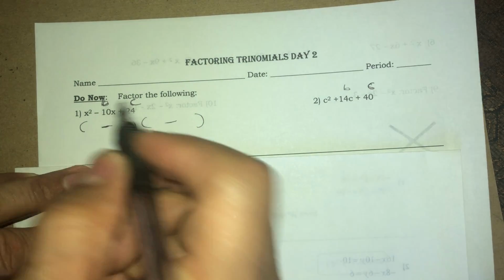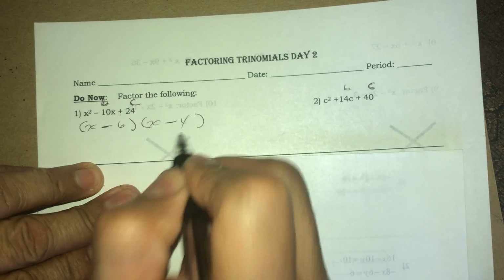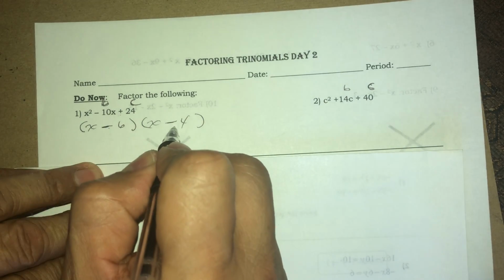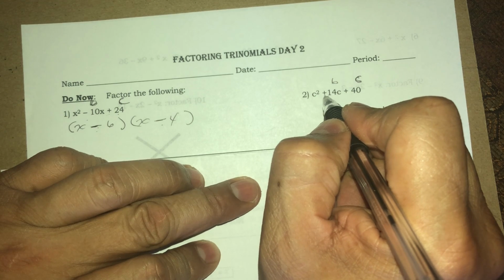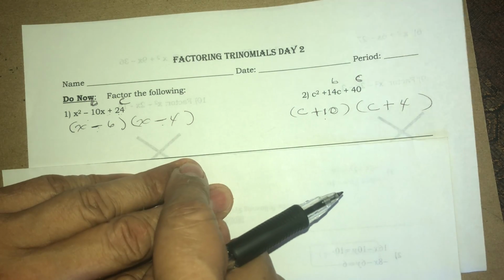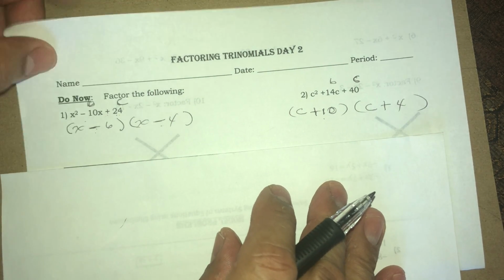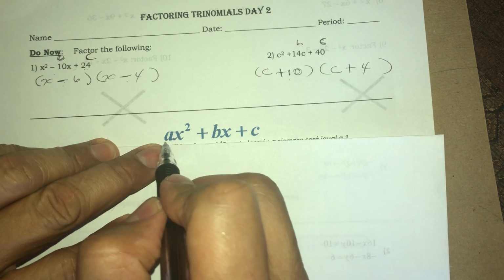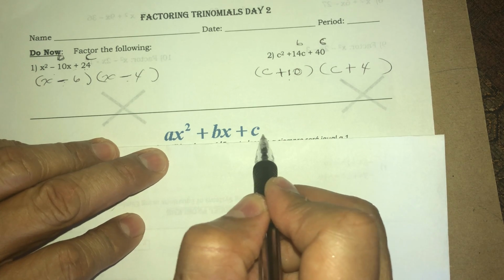Lesson Factoring Trinomials Day 2